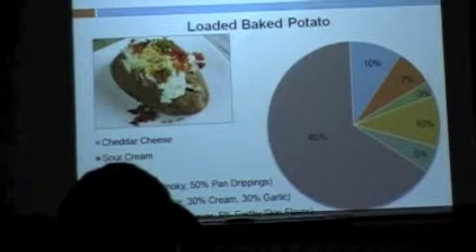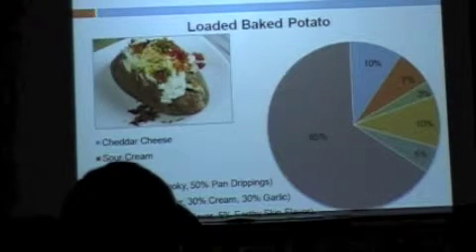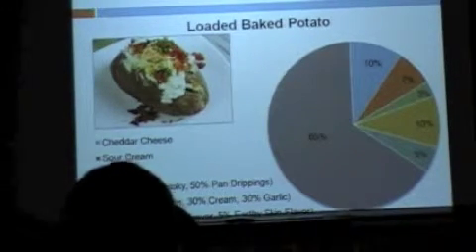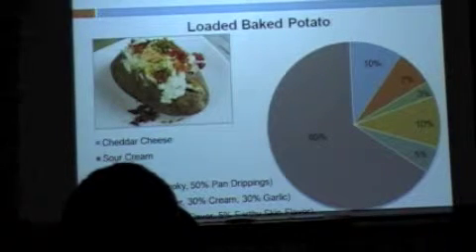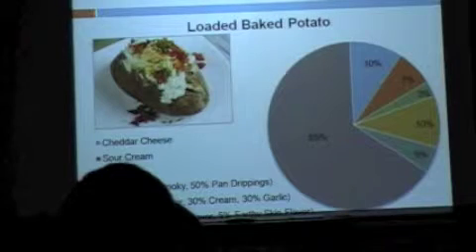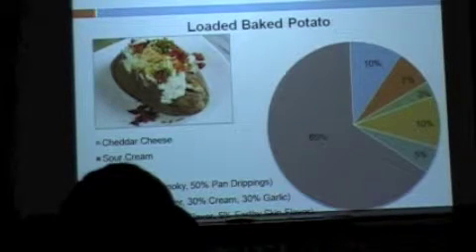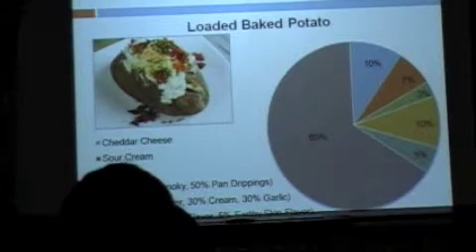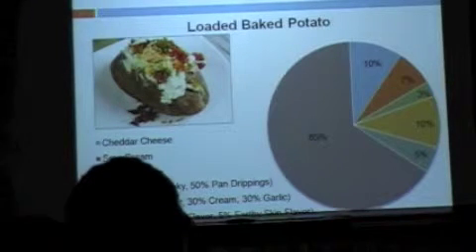Adam Sinley CULG 100 Pt 4